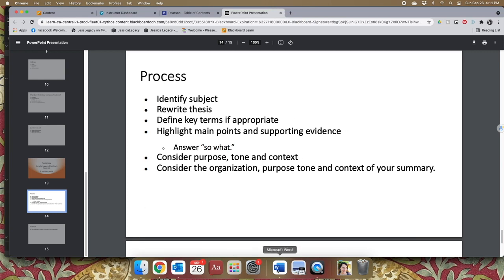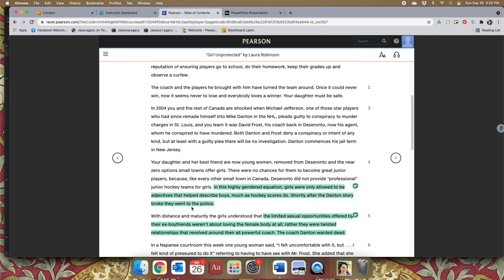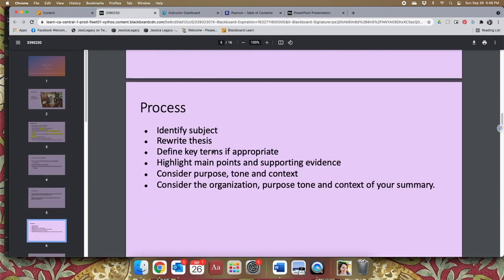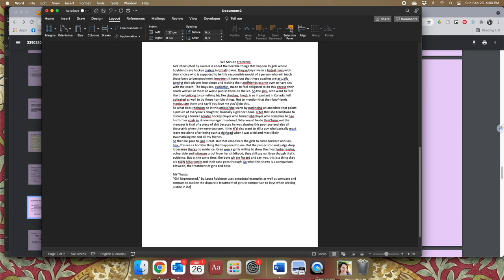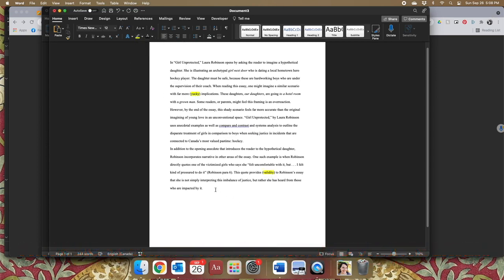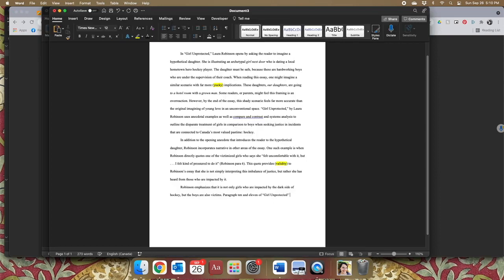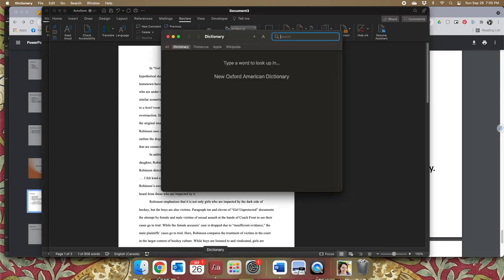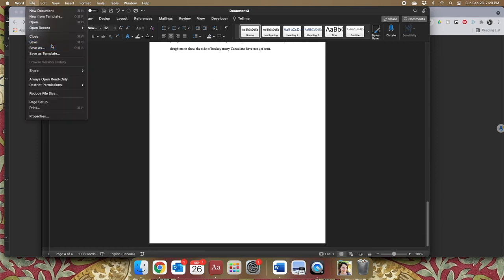Demonstrating writing a Summary and Analysis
I am using the essay "Girl Unprotected" to show you my method for writing a summary and analysis.